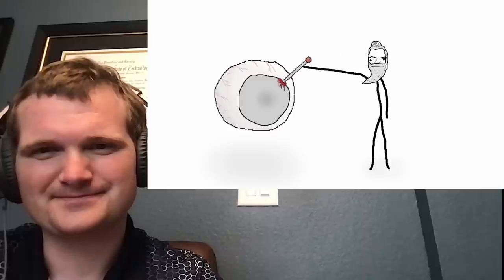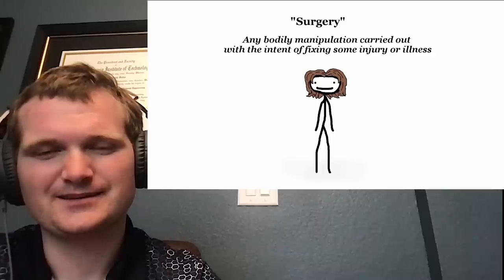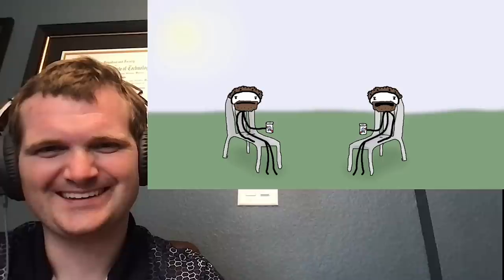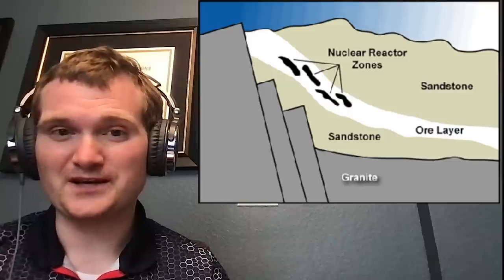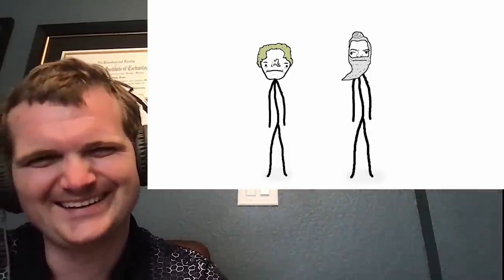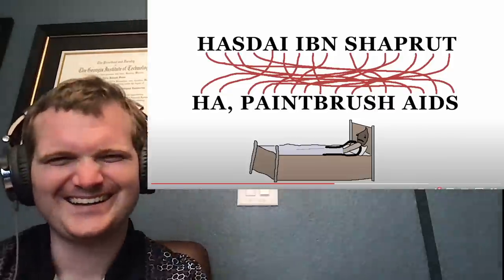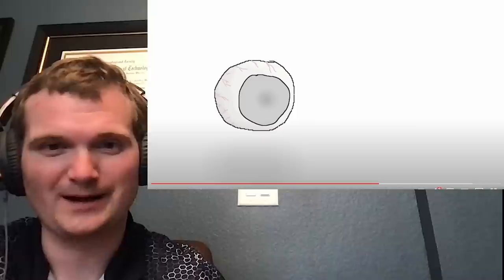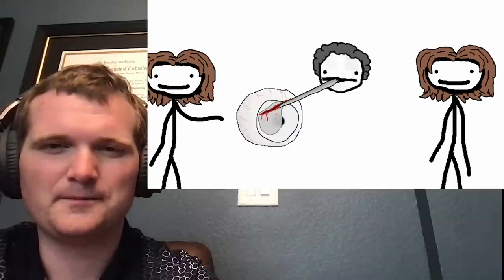Nuclear Engineer Reacts to Sam O'Nella Academy "Pre-Industrial Surgeries"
Original Video @SamONellaAcademy @YEtc